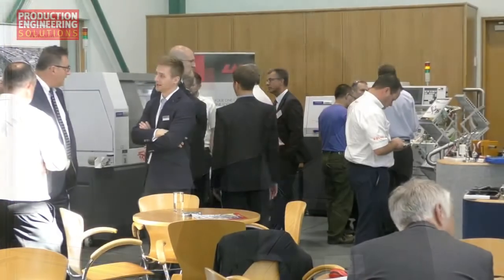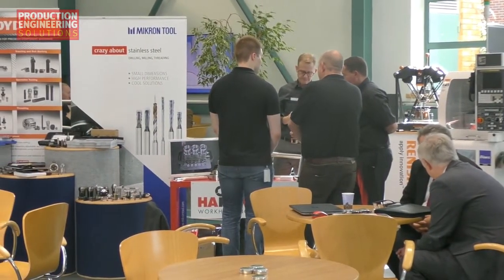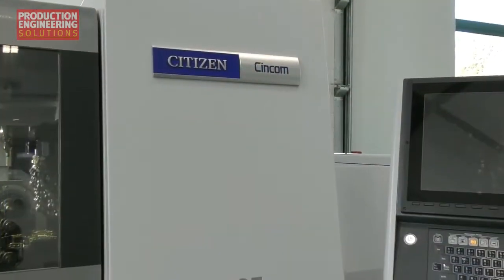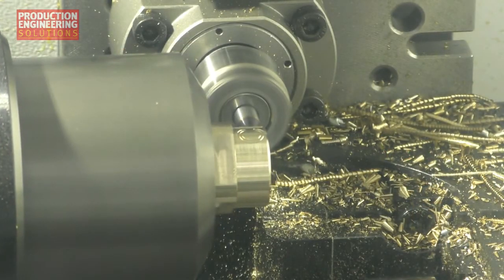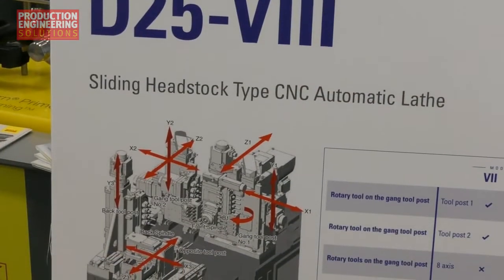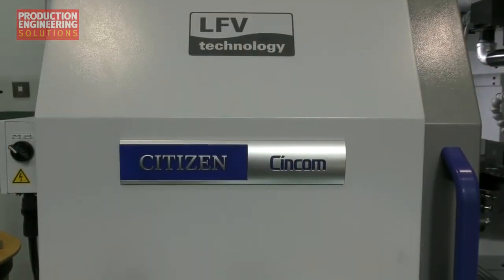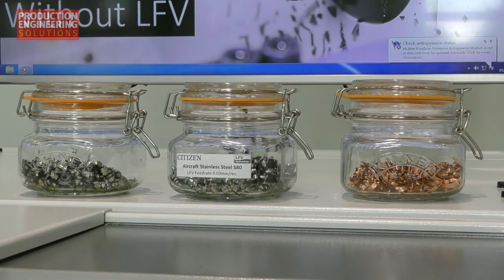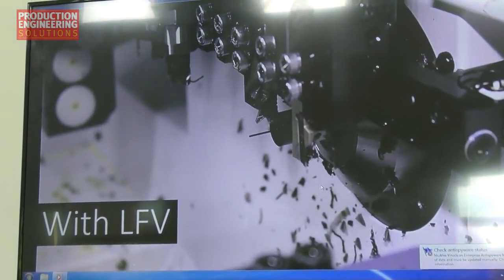Transforming turning technology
Citizen Machinery UK recently held its three-day Open House in Bushey. The event gave the turning machine specialist the opportunity to showcase its new D25 sliding headstock turn-mill centre and promote its LFV chip control technology.